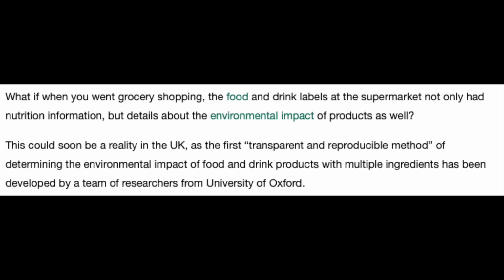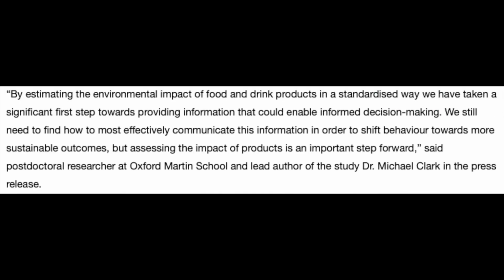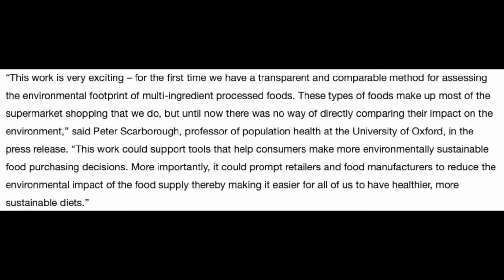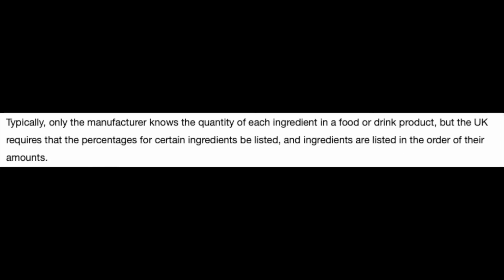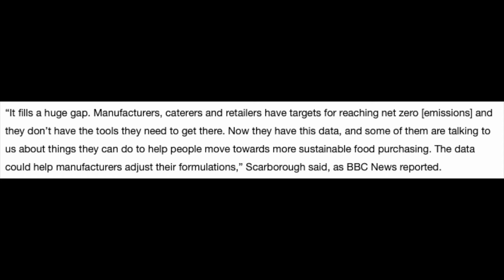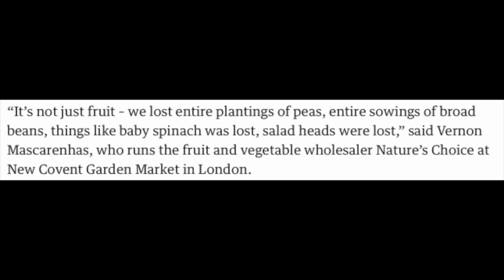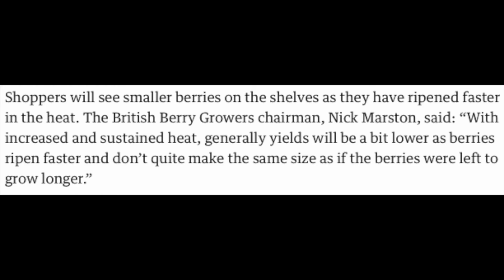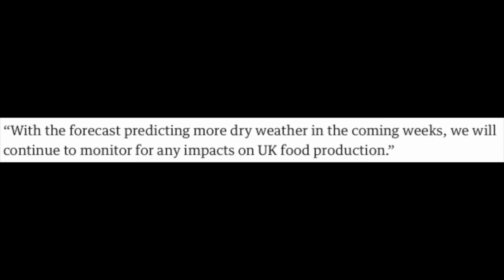Green News Today - Food Eco-Labels & Heatwave Impacts Fruit and Veg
In our Green News Today, I look at a couple of green news items that have caught my eye. Researchers from University of Oxford have been working towards determining the environmental impact of food and drink products with multiple ingredients. The heatwave in the UK has caused fruit and vegetables to die, with farmers fearing the drought and further hot temperatures could ruin harvests.

🎤 RØDE Wireless GO
🎤 RØDE Camera Microphone
📷 ULANZI GoPro Cage
📷 DJI Mini 3 Pro Drone
📷 DJI Phantom 4 Drone
📹 Canon Legria
🗜️ Manfrotto 244
🗜️ Manfrotto 241
💡 Neewer T120 LED & Stands
🎞️ Apple Mac Mini
🎧 Sony WH-1000XM3

Chapters:
0:00 Introduction
0:13 Food Eco-Labels
6:12 Heatwave impacts fruit & veg crops
9:32 Closing